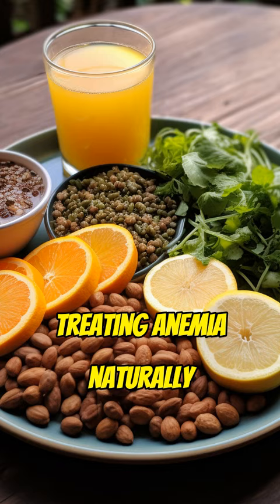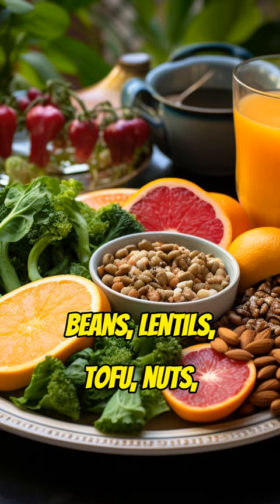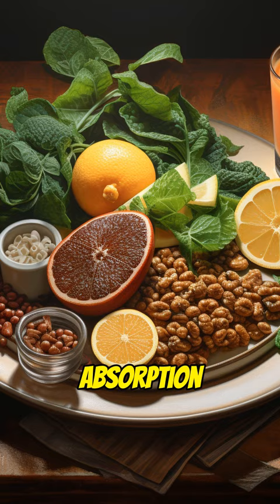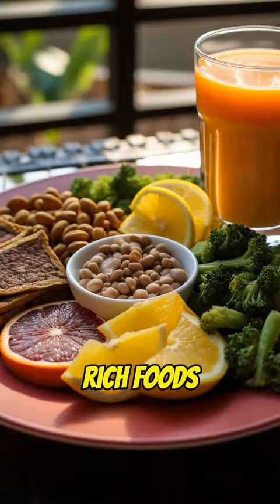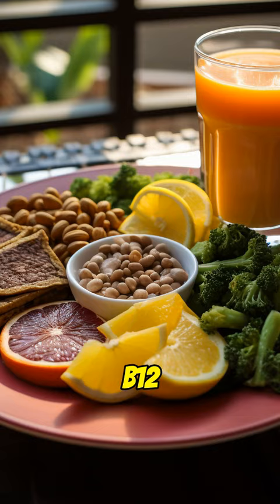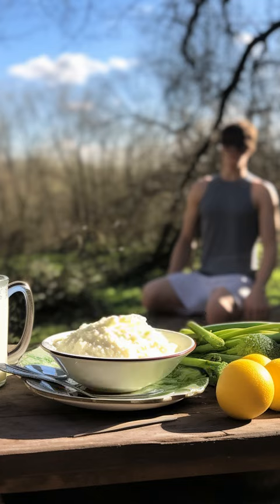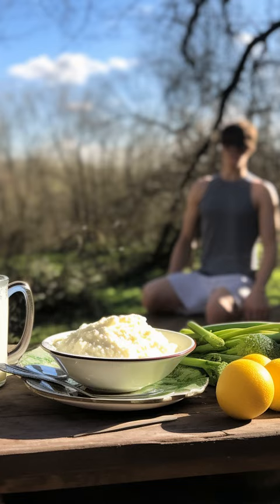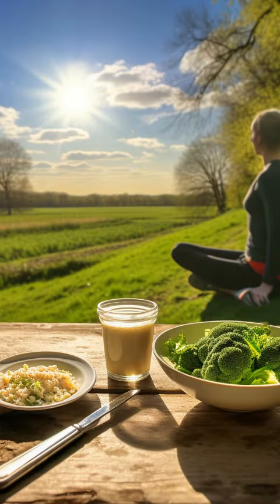Anemia - Natural Ways to Help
Treating anemia naturally involves incorporating certain dietary and lifestyle changes. Firstly, focus on consuming iron-rich foods such as leafy greens, beans, lentils, tofu, nuts, seeds, whole grains, and lean meats to boost iron levels. Vitamin C aids in iron absorption so include citrus fruits or supplements with meals. Additionally, incorporate folate-rich foods like broccoli, spinach, asparagus and eggs into your diet. Consider adding vitamin B12 sources like dairy products or fortified cereals for better red blood cell production. Avoid drinking tea or coffee during mealtimes as they can hinder iron absorption. Exercise regularly to increase oxygen flow throughout the body and support overall health. Lastly ensure you're getting enough restorative sleep each night as it is crucial for maintaining good health including addressing anemia naturally.

Head to NaturalDoctorTips.com for more information you don't want to miss out on. Have a great day.